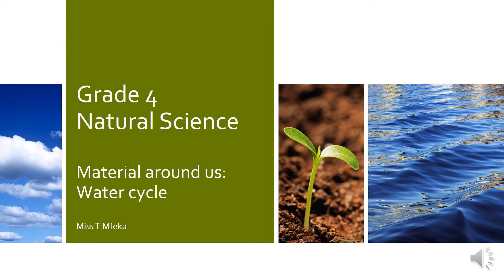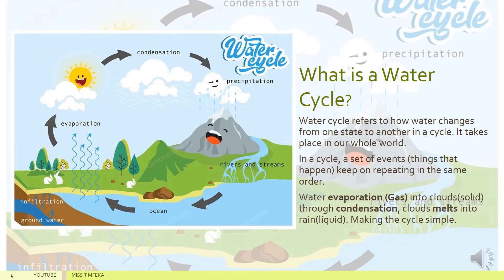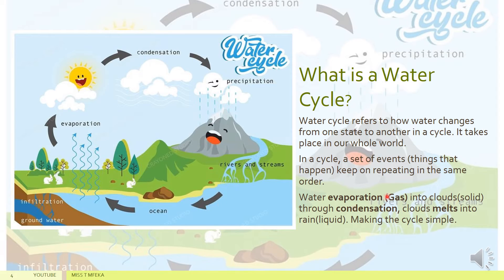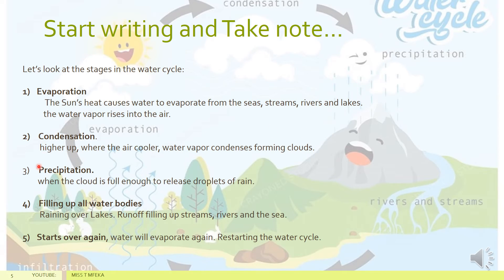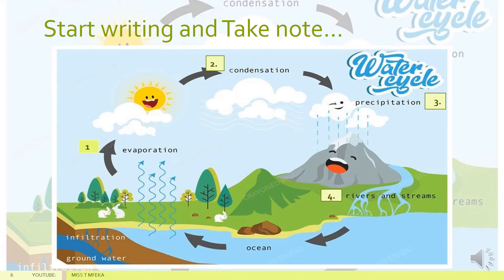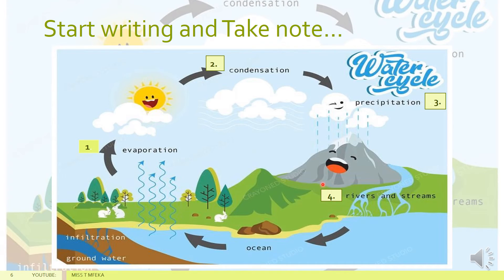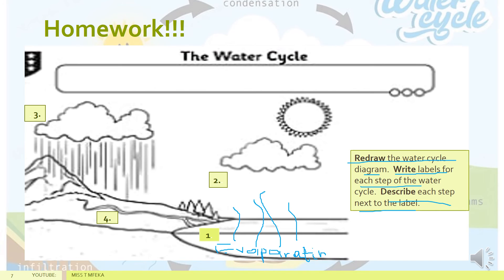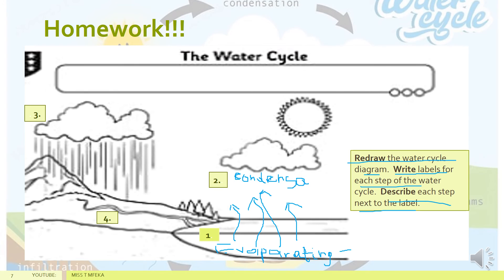GRADE 4 NATURAL SCIENCE | MATERIAL AROUND US: WATER CYCLE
This lesson teaches how water evaporates, condenses, freezes and melts in the water cycle within CAPS Grade 4 Natural Science content.